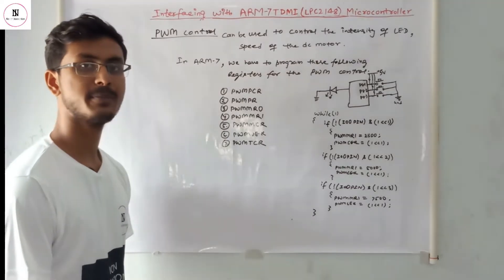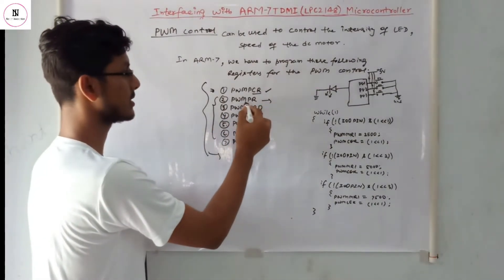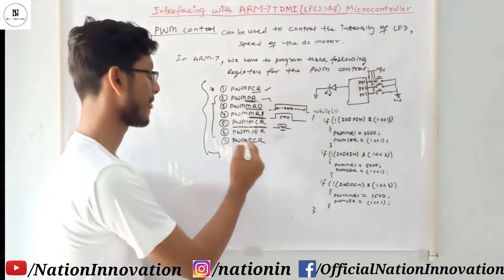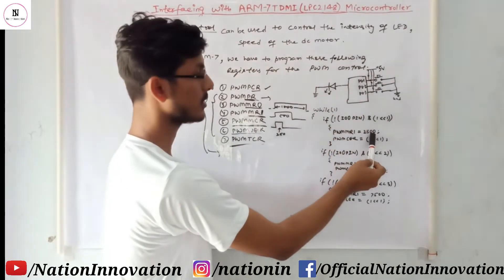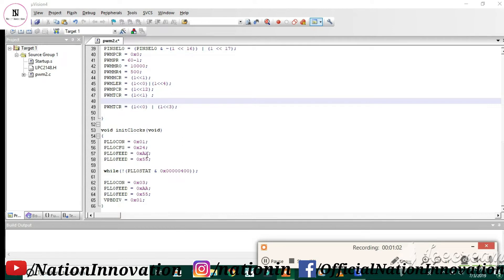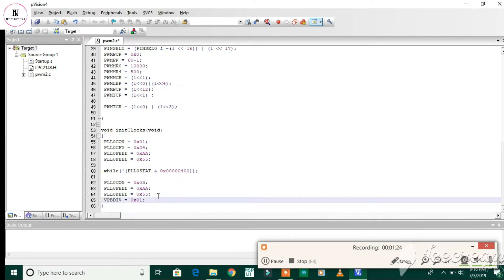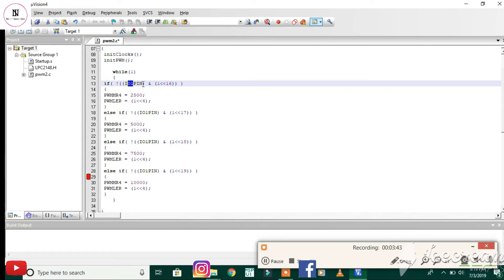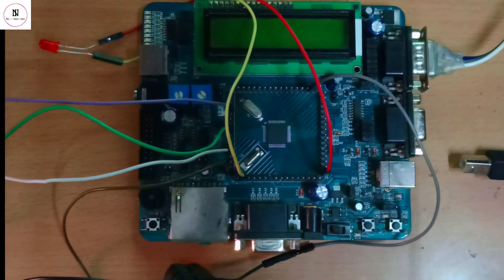Tutorial 3: PWM (Pulse Width Modulation) Controlling using ARM-7 LPC2148 | ARM Tutorials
Title:-  Pulse Width Modulation (PWM) Controlling using ARM-7 LPC2148 | ARM Tutorials
Playlist:- ARM-7 TDMI(LPC2148) TUTORIALS | Embedded System
Staring:- Shahnawaz

➡️Keep Supporting🙏